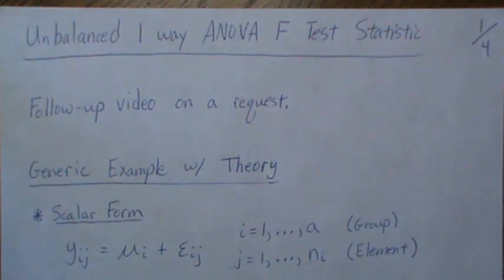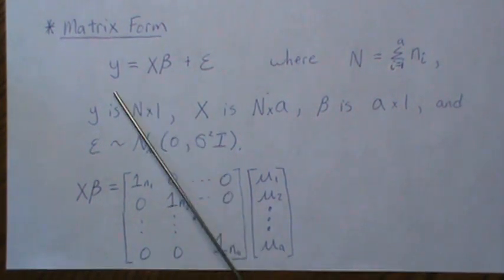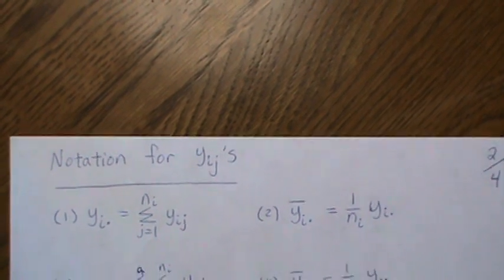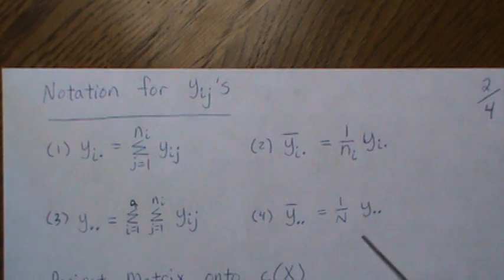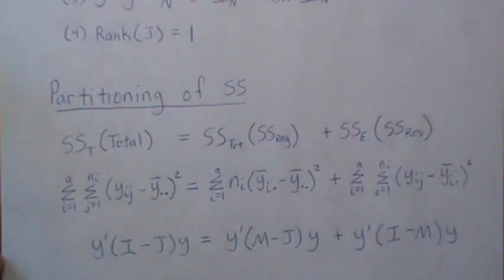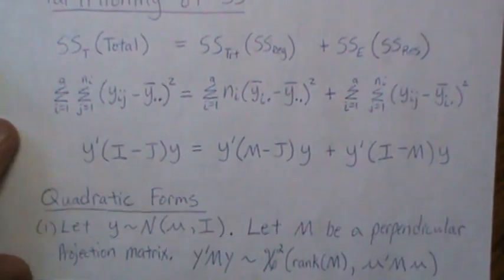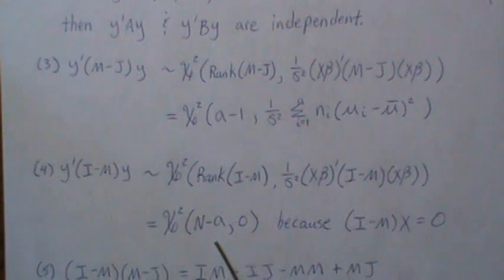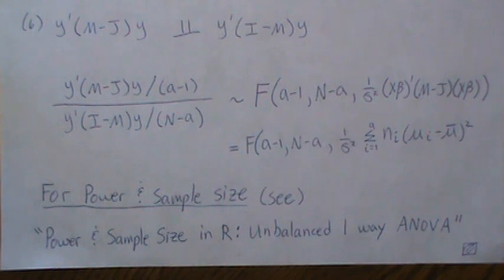Unbalanced 1 Way ANOVA F Test Statistic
Power & Sample Size in R: Unbalanced 1 way ANOVA